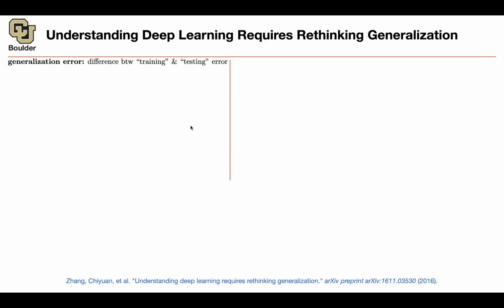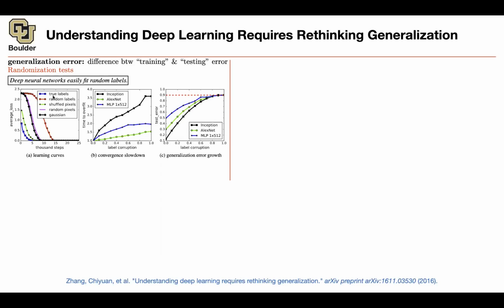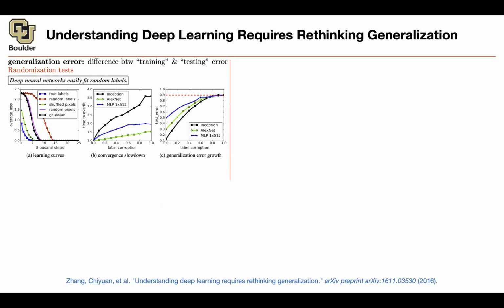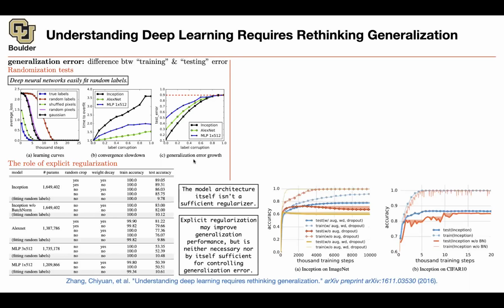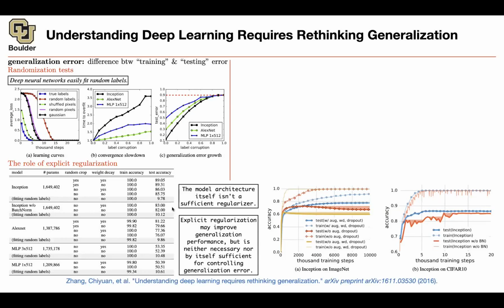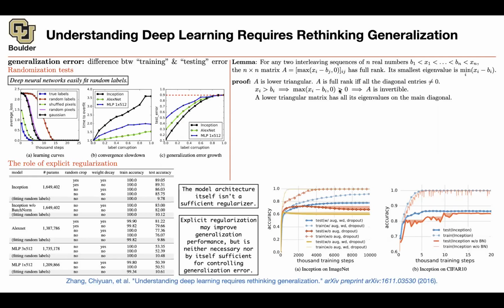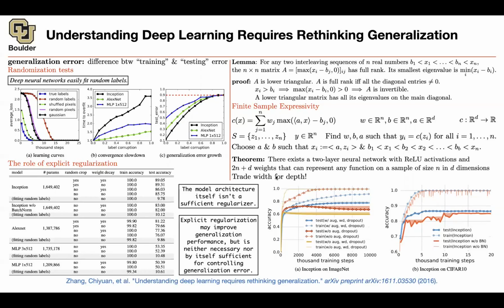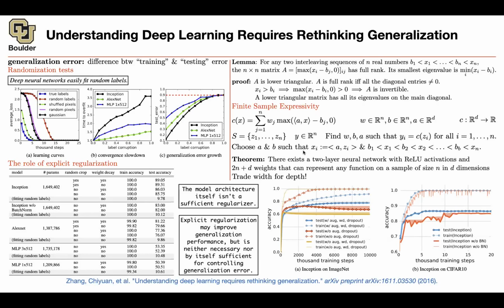Finite Sample Expressivity | Lecture 27 (Part 2) | Applied Deep Learning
Understanding Deep Learning Requires Rethinking Generalization